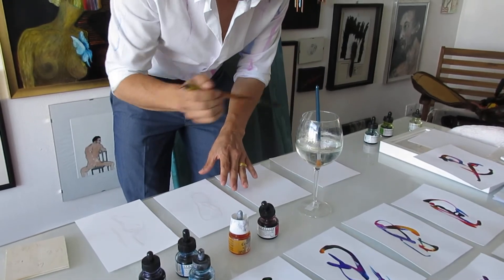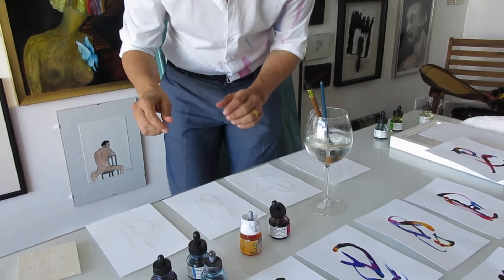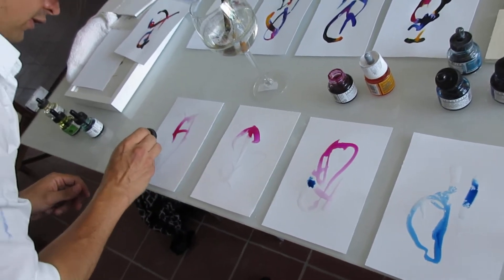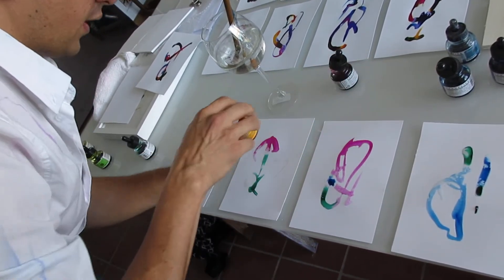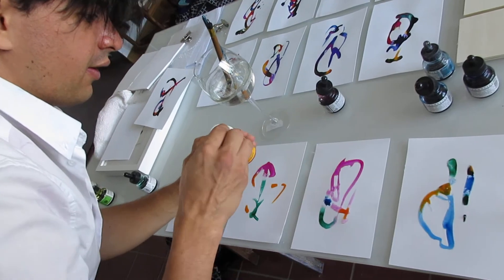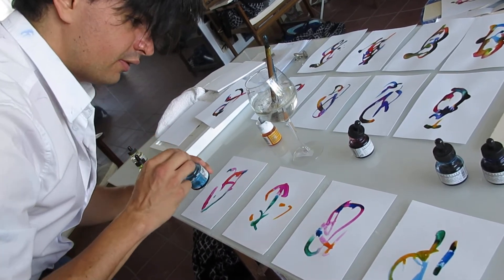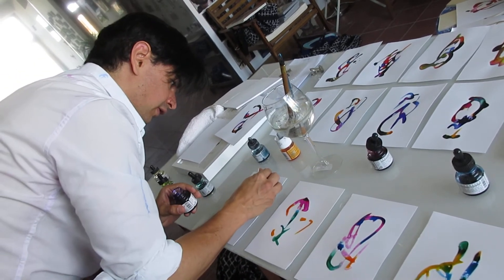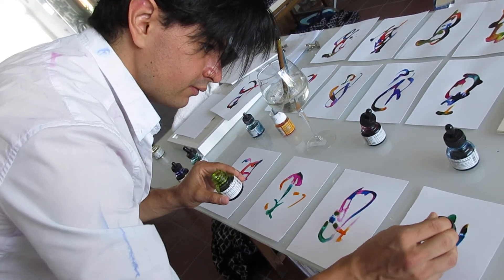Manuel Carrion Creates!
Artist Manuel Carrion demonstrates how he creates his improvisational ink paintings at his Galley Redentore on the island of Giudecca, Venice.